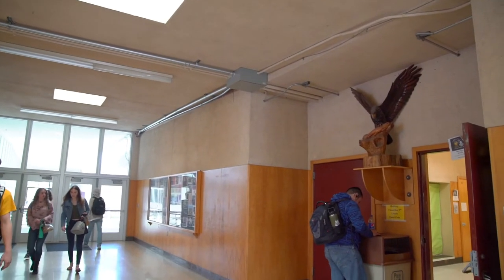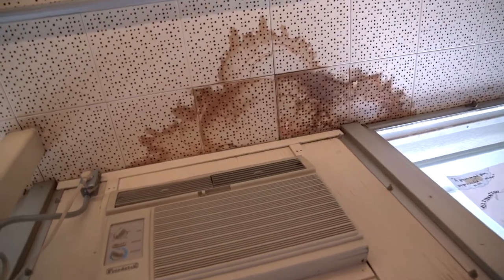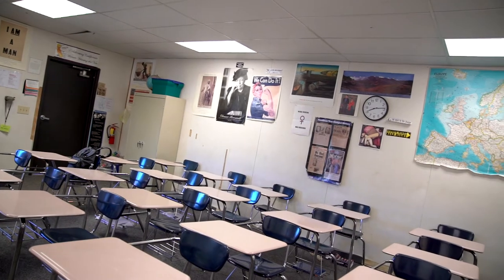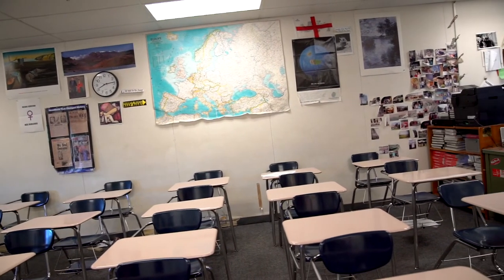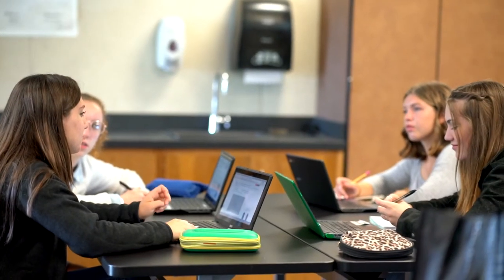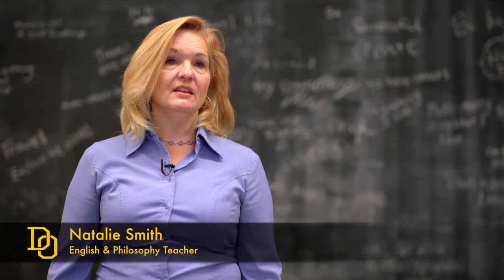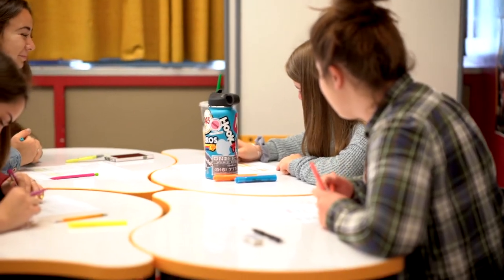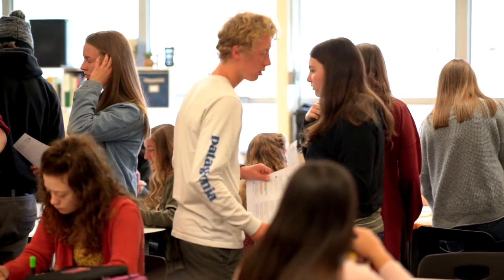Del Oro High School Facility Upgrades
Students, teachers, and administrators at Del Oro share thoughts on facility upgrades.